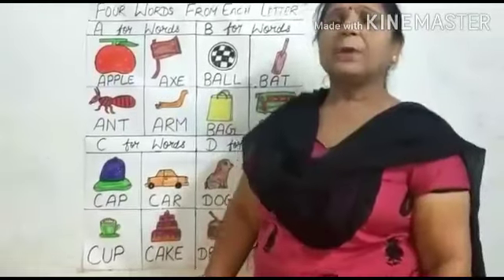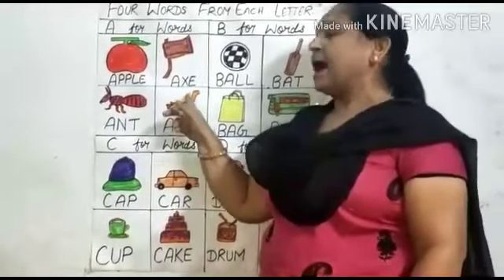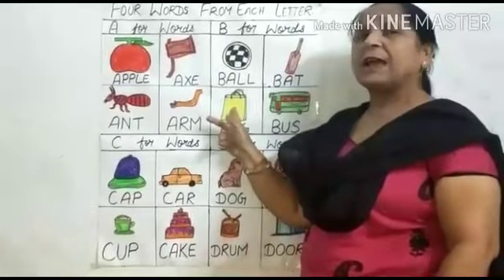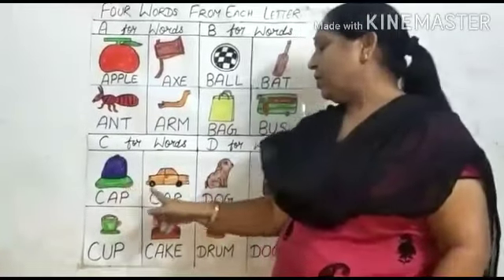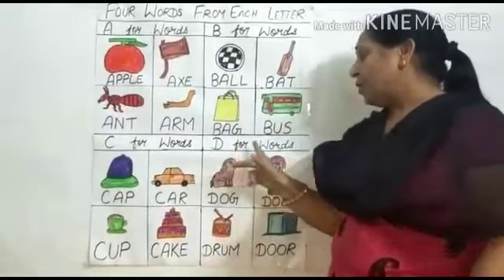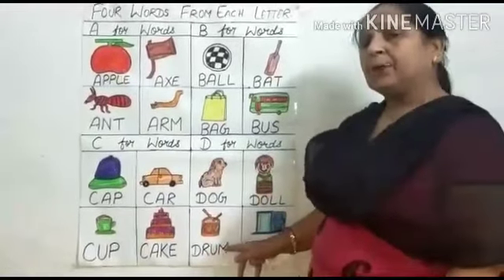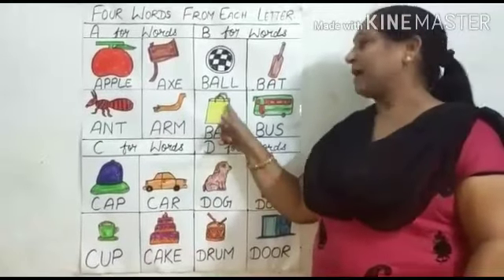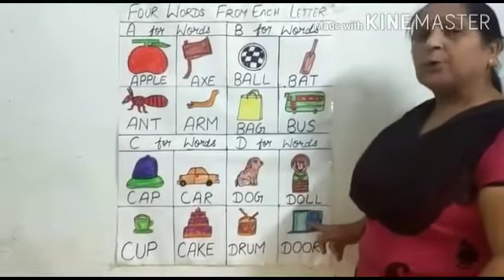Class-Mont. English Topic- Four words Letter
Class-Mont.
Sub-English
Topic-Four words Letter